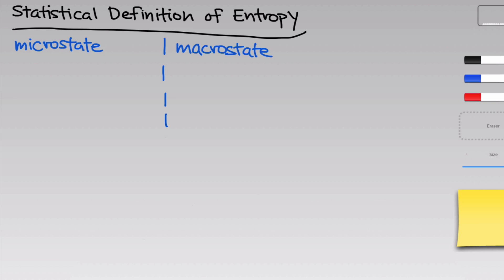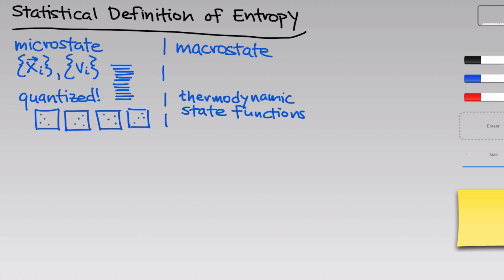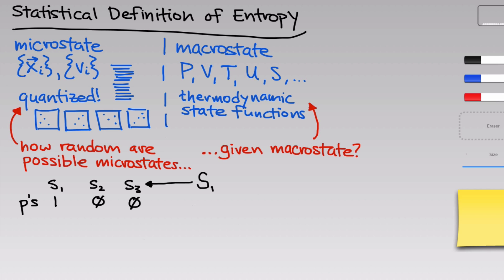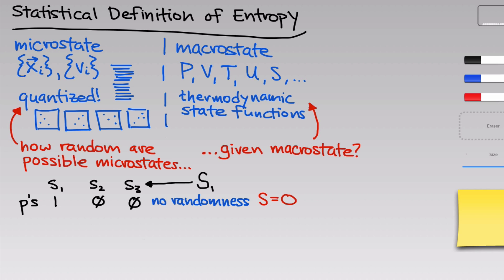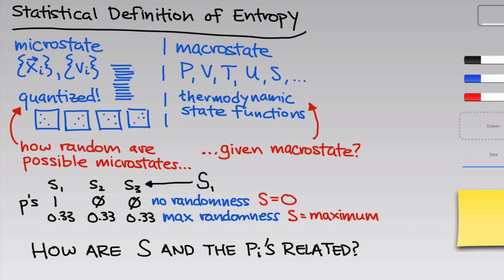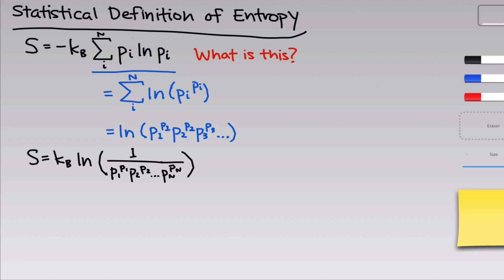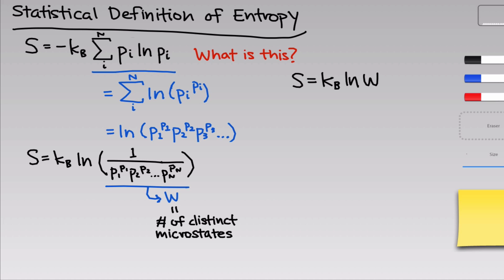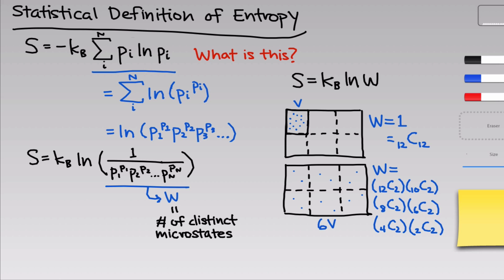The Statistical Definition of Entropy | OpenStax Chemistry 2e 16.2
Brief derivation of Boltzmann’s statistical definition of entropy. Recasting the equation using W. Example calculating W for compressed and expanded ideal gas.

00:00 Microstates and Macrostates
02:01 Introducing Statistical Entropy
05:19 Relating Entropy to Microstate Probability
10:10 Understanding Likelihood W; The Boltzmann Equation
13:51 Practice with Likelihood W